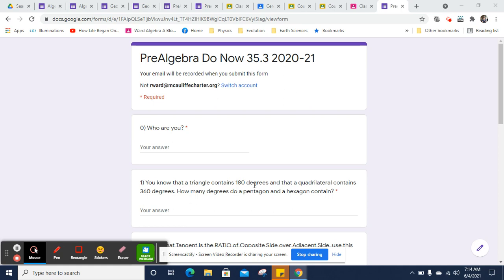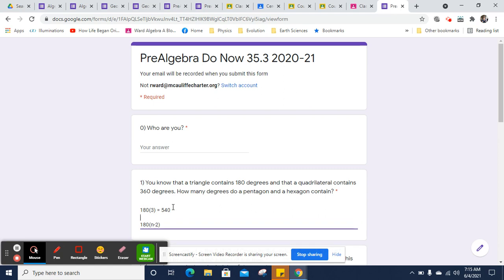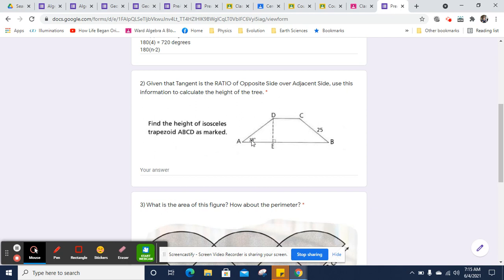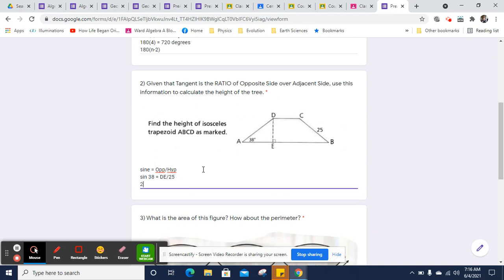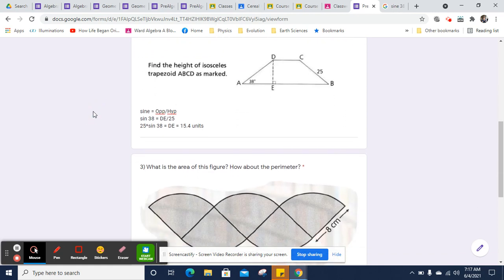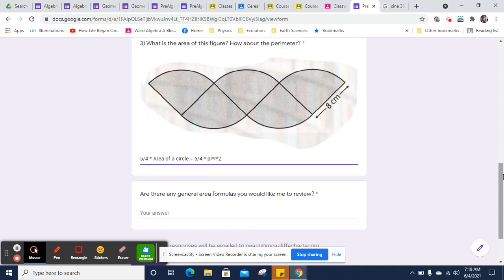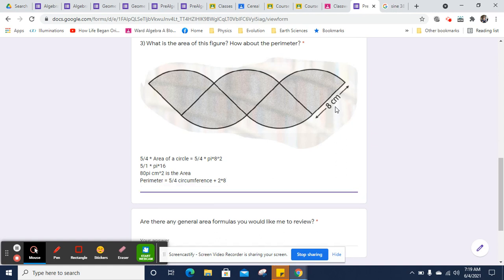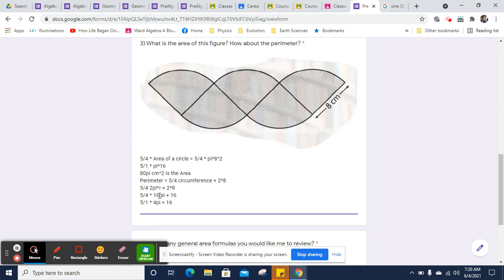PreAlgebra Do Now 35.3 Video Key